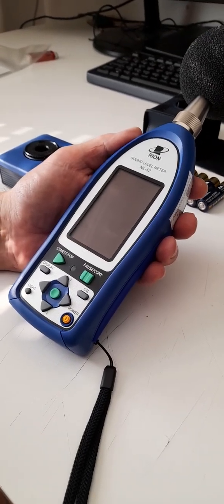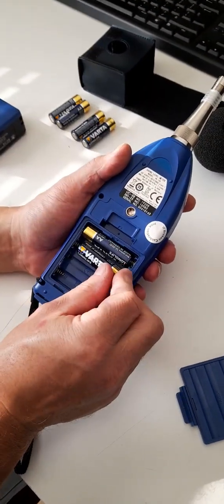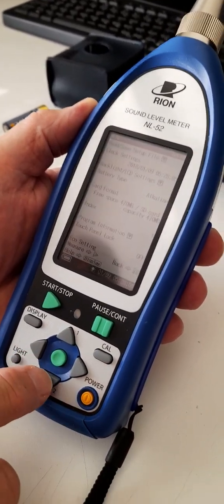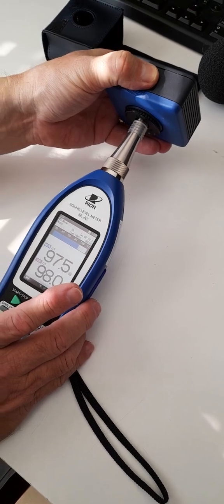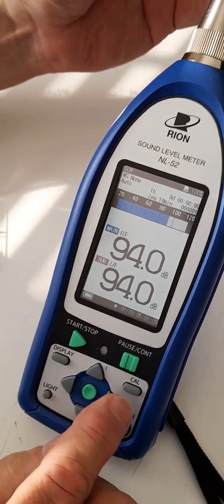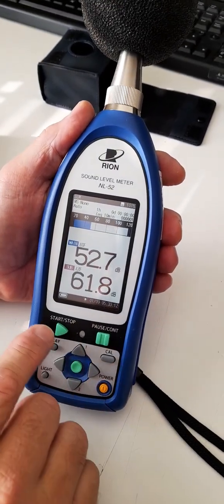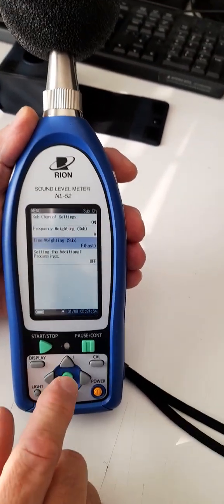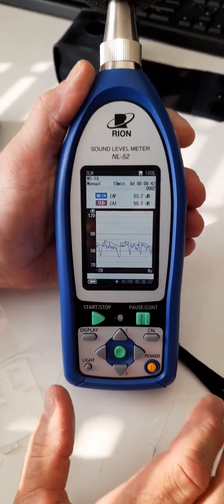Quick guide on using RION NL-52Ex Sound Level Meter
How to use the RION NL-52 Ex ..